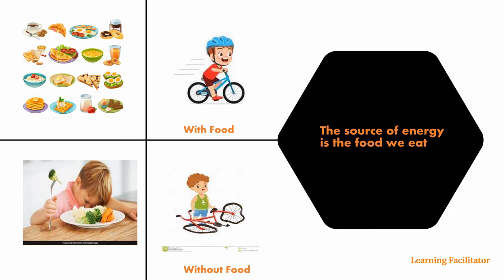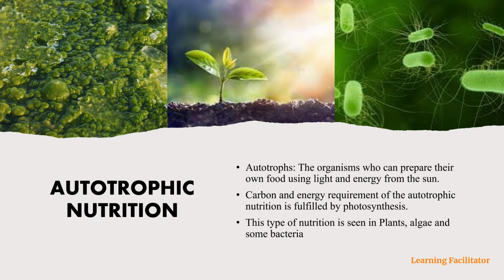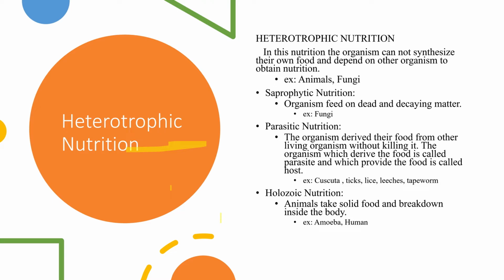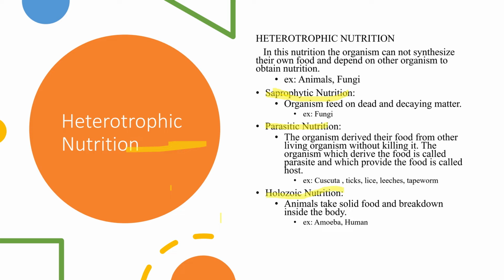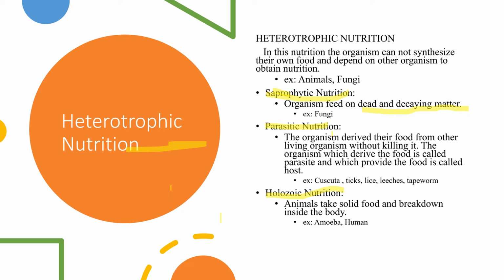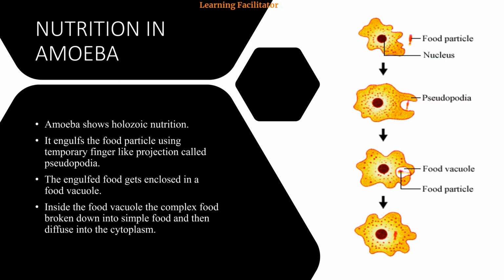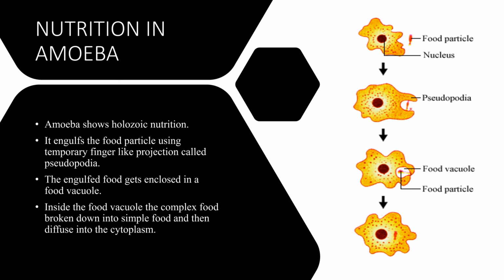Nutrition | Life Process CBSE CLASS 10 Science/Biology Chapter 6 (LF)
Nutrition | Life Process CBSE CLASS 10 Science/Biology